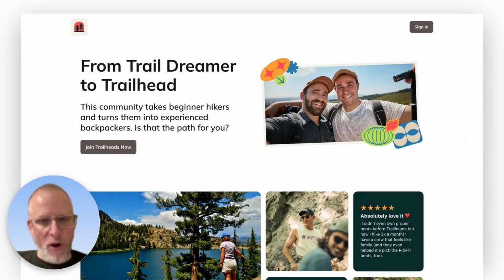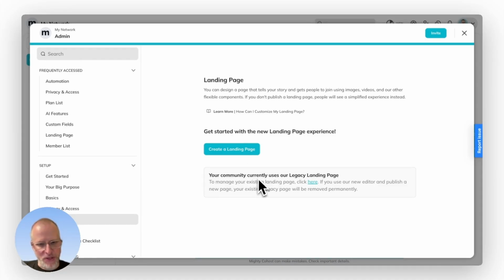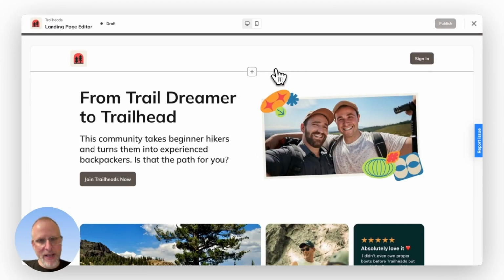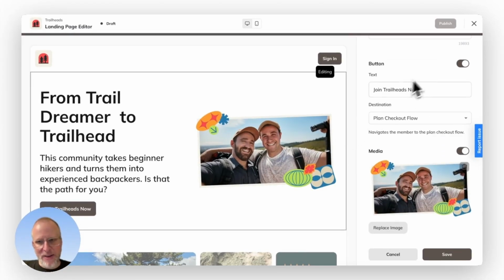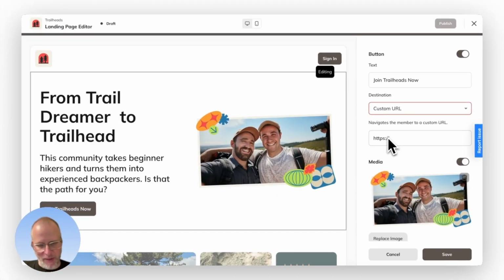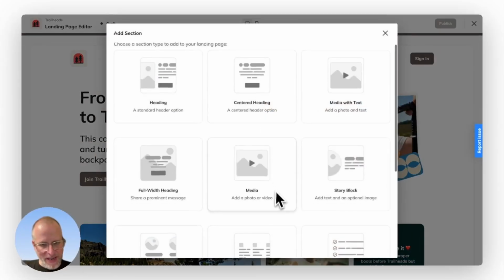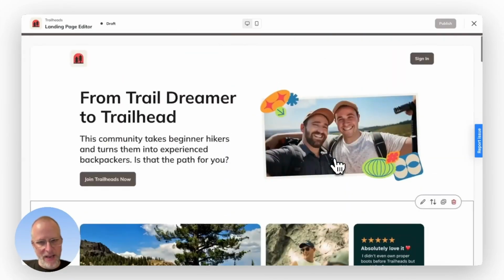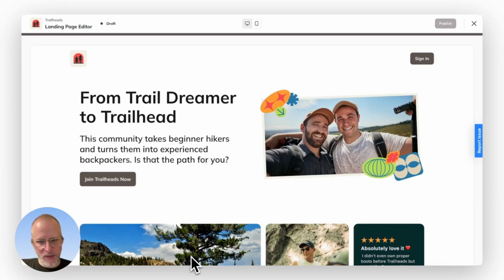How to Build Your Mighty Networks Landing Page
Your landing page is the first impression for new members—and Mighty Networks makes it easy to customize. In this demo, Kyle walks through the new Landing Page Editor, showing how to create sections, reorder content, and add modules like benefits lists, FAQs, videos, and plan carousels. You’ll also see how to link buttons to signups, plan checkouts, or custom URLs, and preview your landing page in both desktop and mobile views. With flexible design and built-in tools, you can create a landing page that converts visitors into members.

⏰ TIMESTAMPS
00:00 Introduction to the new landing page editor
00:20 Legacy vs. new landing pages
00:40 Editing sections and reordering content
01:20 Adding buttons, media, and video embeds
02:20 Using benefits lists, FAQs, and download app modules
03:20 Adding a plan carousel
03:40 Previewing desktop and mobile views
04:00 Publishing your new landing page